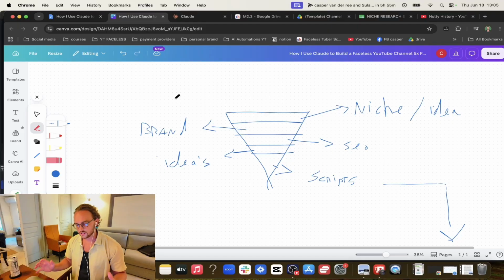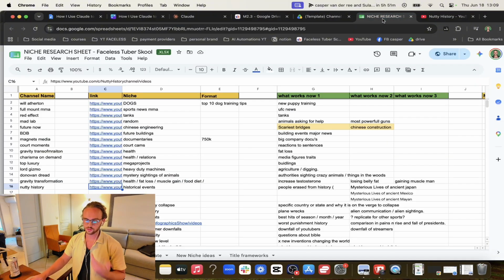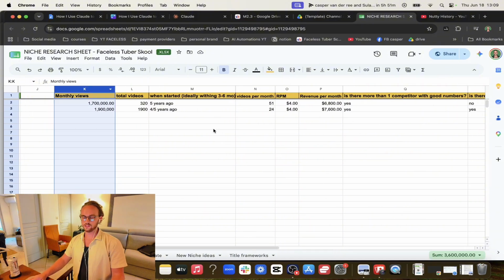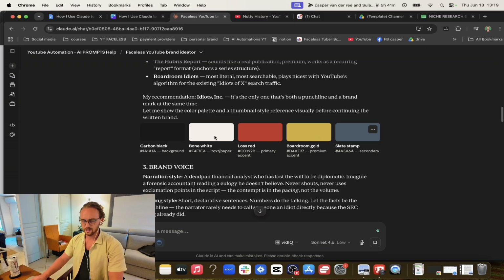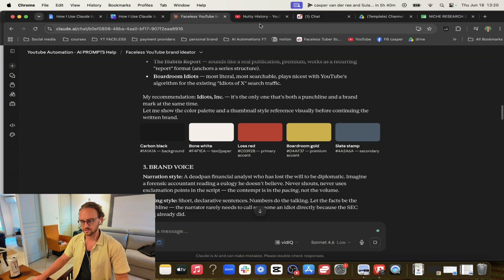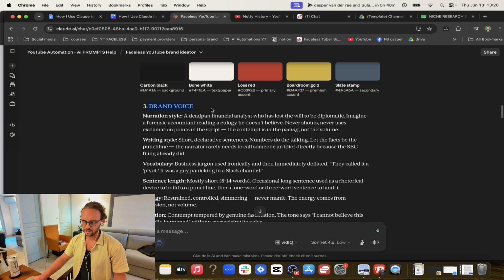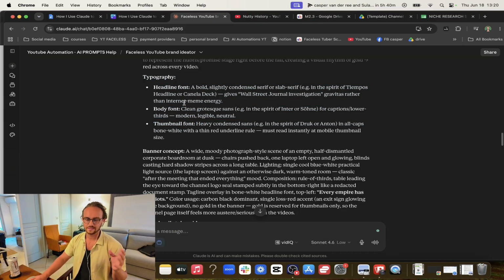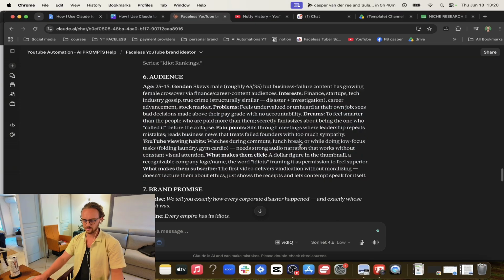I Used Claude AI to Build a Channel From Scratch (Tutorial)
In this video, I'm sharing five simple hacks you can use in Claude to build and design better youtube automation channels and find viral youtube automation niches. These aren't complicated tricks that require years of coding experience. They're practical techniques that anyone can start using right away, even if you've never touched Claude before.

I'll walk you through each hack step by step so you can see exactly how they work in real time. By the end of this video, you'll have built your own youtube automation channel for free. If you've been wanting to create a faceless youtube channels but felt intimidated by the technical side, this is the video for you.

This channel is educational in nature. Nothing here should be taken as financial, business, or legal advice.

All external media is used for commentary, criticism, teaching, and educational purposes only. Every effort is made to add transformative value through analysis, voiceover, and original editing in alignment with YouTube’s copyright policies.